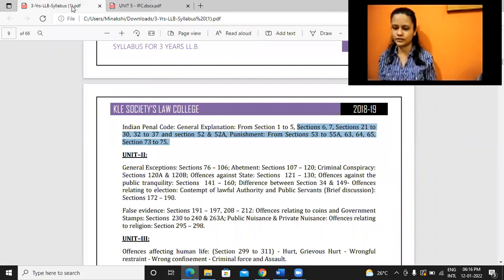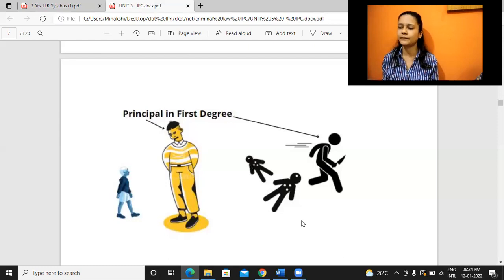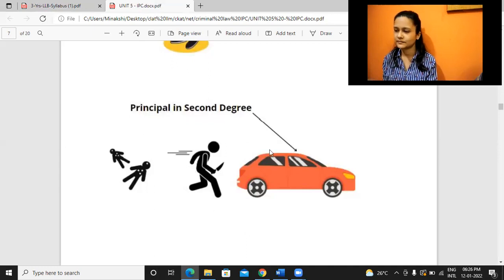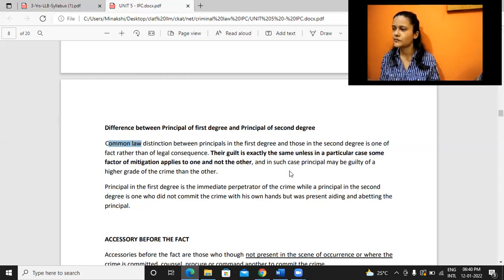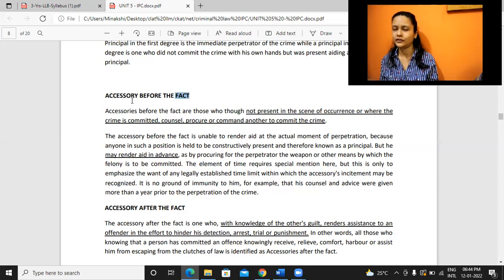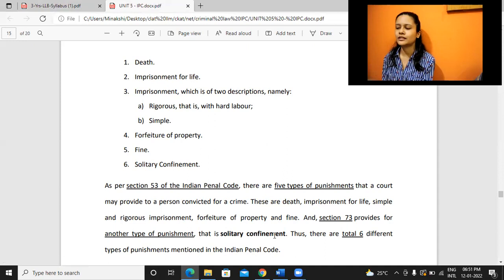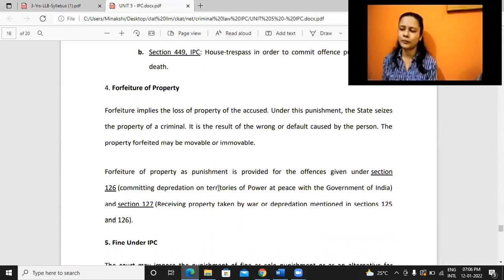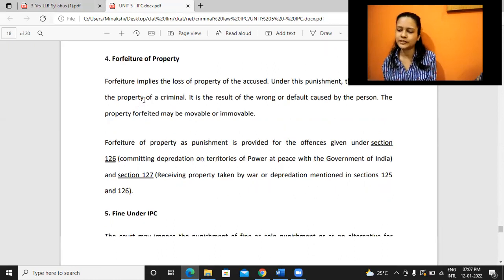| KSLU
👉7)Company Law
👉8)Property Law
👉9)Administrative Law
👉10)Family Law –II
👉11)Environmental Law
👉12)Labor Law
👉13)Criminal Law – II: Criminal Procedure Code, etc
👉14)Jurisprudence